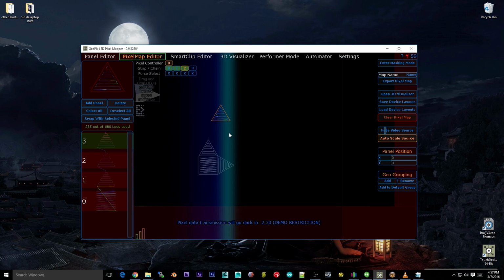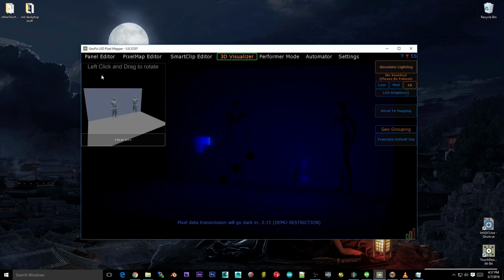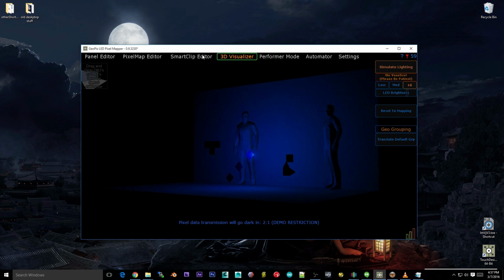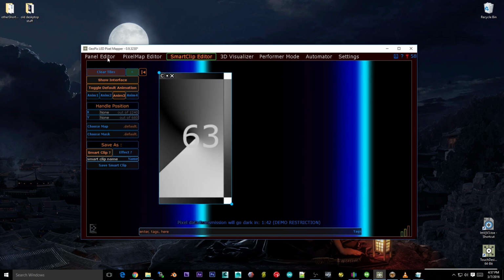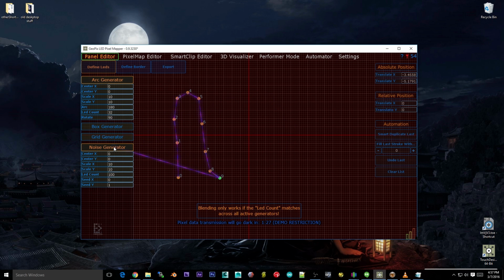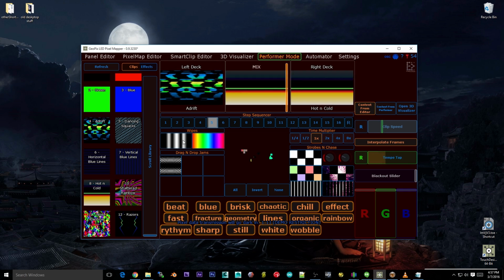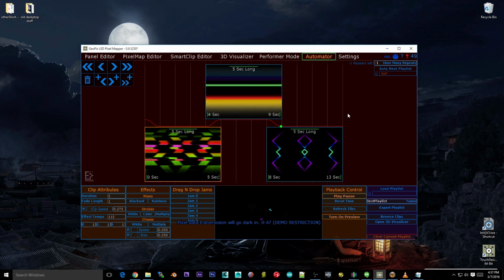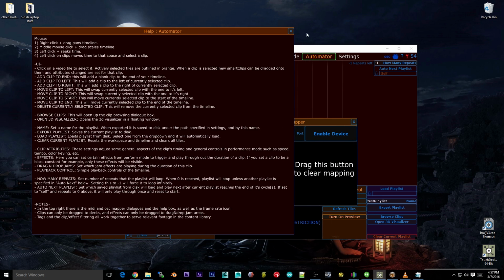The GeoPix LED Pixel Mapper : Part 1 Overview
Hey everyone, in this video we've got a very simplistic setup to show how GeoPix products are meant to be used together and how no nonsense / straight forward the process of pixel mapping can be with the right hardware and software!

- Made with Touch Designer!
- Graphically intuitive interface.
- Can output to several different pixel controllers and protocols at once.
- Supports Art-Net, OPC (Open Pixel Control), and USB/Serial with the teensy 3.1!
- Create and save panel definitions